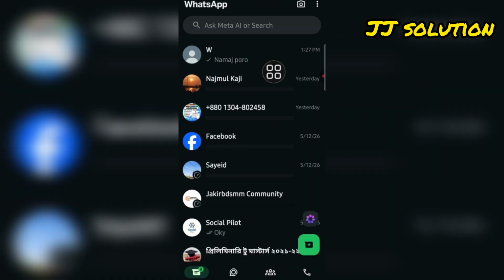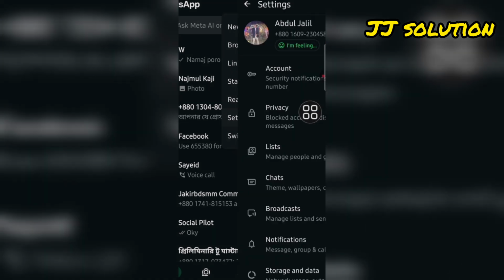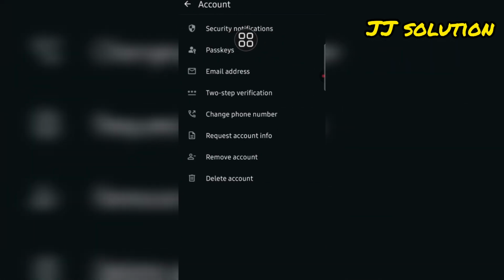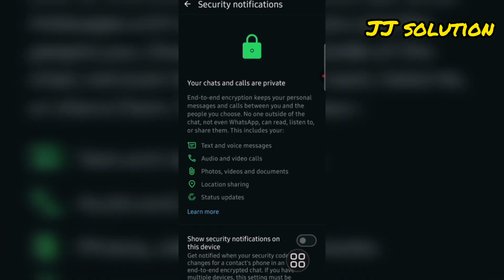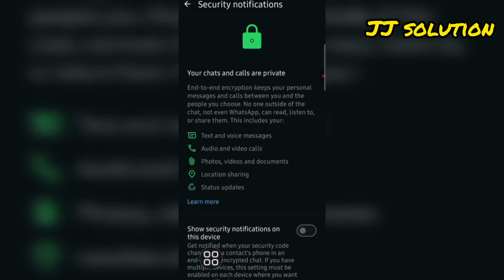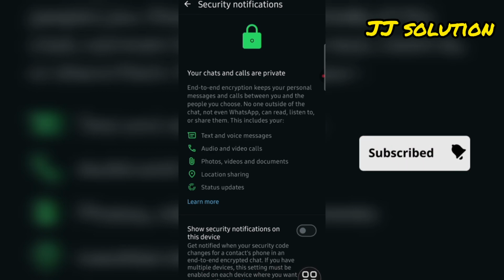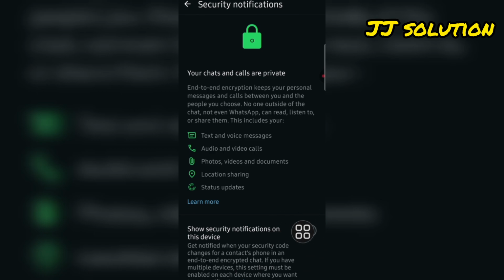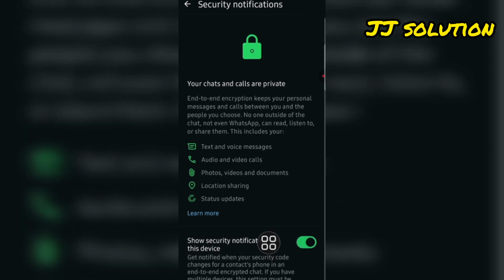How to Turn On Security Notifications on WhatsApp (2026)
Is your WhatsApp really private? If you don't turn on this one setting, you won't know if a scammer is reading your messages on another device.

In this 1-minute tutorial, I show you exactly how to enable Security Code Change Notifications on WhatsApp (iPhone & Android).

whatsapp security notifications
· how to enable security notifications whatsapp
· whatsapp security code change alert
· whatsapp privacy settings 2026
· turn on whatsapp alerts for new devices
· whatsapp hidden security features
· protect whatsapp from hackers